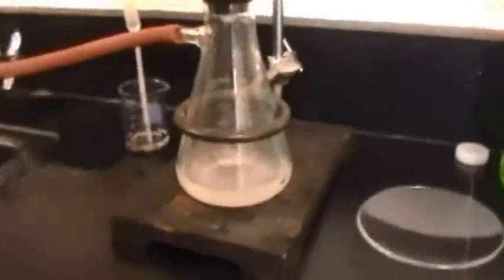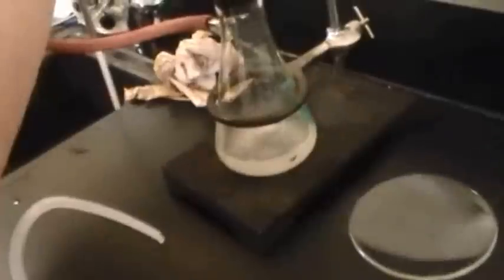Gravimetric Analysis and Water Hardness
AP CHEMISTRY LAB 2013